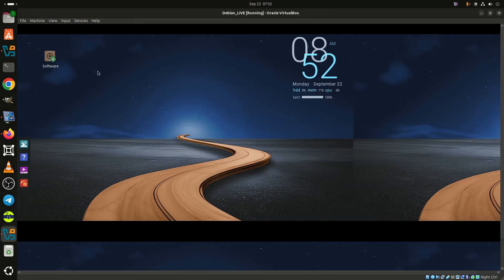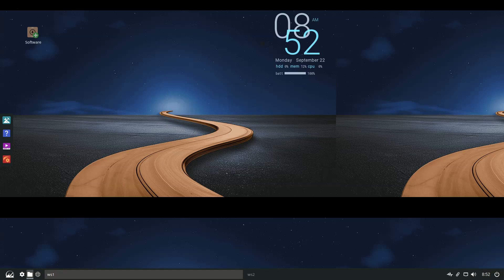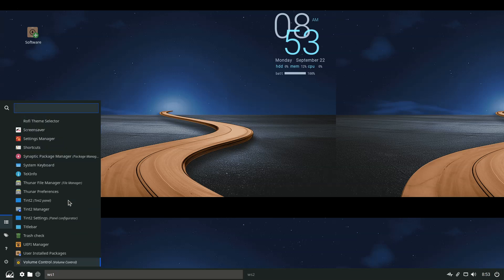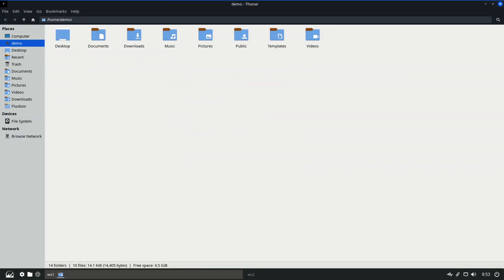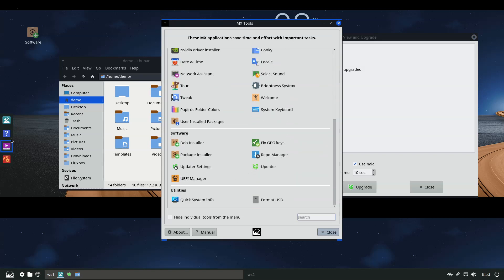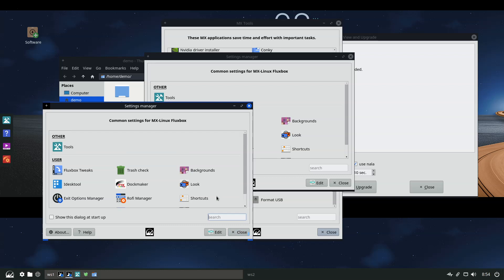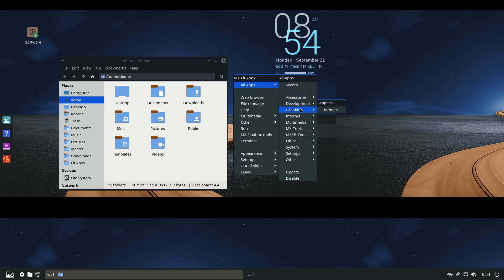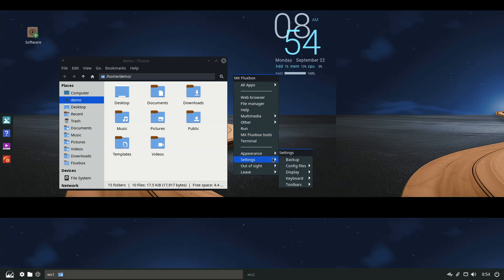MX-25 “Infinity” Beta Launches with Debian 13.1 “Trixie” Base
MX Linux 25 “Infinity” Beta arrives with Xfce, KDE, and Fluxbox editions, based on Debian 13.1, plus sysVinit and systemd options.